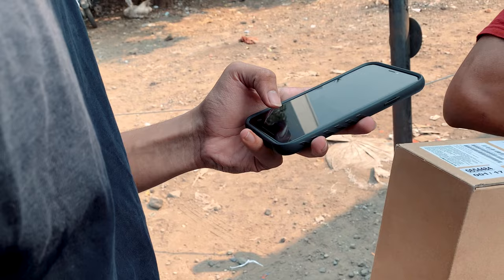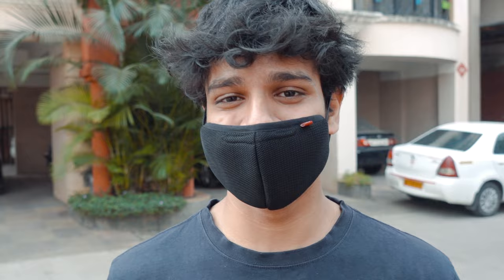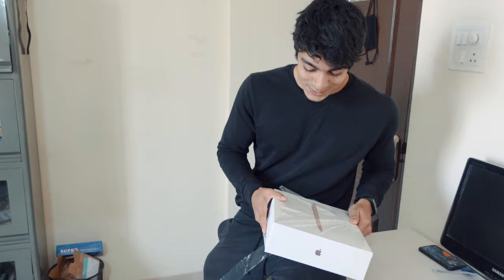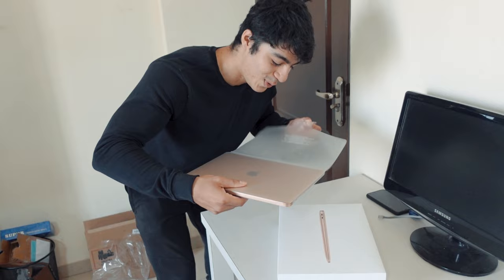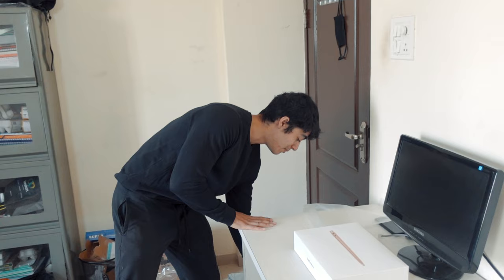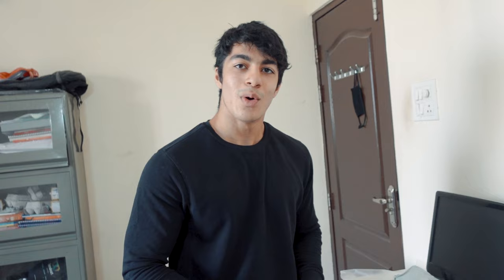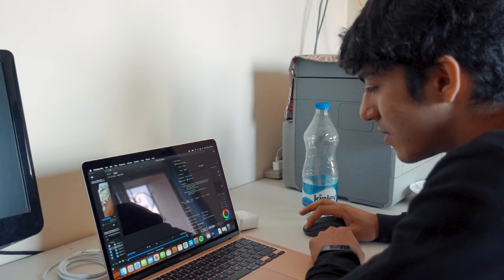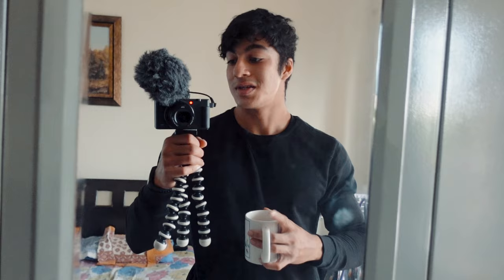NEW MACBOOK UNBOXING! Upgrading To M1 Air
Unboxing my new MacBook M1 Air!

⚖️ WEIGHING SCALES ⚖️
Digital Weighing Scale 1
Digital Weighing Scale 2
Kitchen Weighing Scale

🥗 GROCERY MUST-HAVES 🥗
Oats 1kg (My Fav Carb Source!)
Oats 1kg + 400g (Discount)
Oats 2kg
Soya Chunks
Mini Soya Chunks

💊 SUPPLEMENTS 💊
Low Budget Protein Powders:

🛁 SKINCARE PRODUCTS 🛁
Volcanic Facewash
Face Cream
Facewash With Apple Cider Vinegar
Facewash With Vitamin C
Facewash Anti-Acne
Coconut Milk Body Lotion
Volcanic Shampoo
Volcanic Conditioner
Shampoo (Sulphate & Paraben Free)
Body Wash (Cherry Blossom)

Resistance Band
Adjustable Dumbbells 20kg Set
Adjustable Dumbbells 10kg Set
Pair of 10kg Plates
Pair of 5kg Plates
Pair of 5kg Dumbbells

Main Vlogging Camera
Canon Mirrorless Camera
JBL Headphones
Long Microphone
Vlogging Shotgun Microphone
Extra Camera Battery

💪🏻 GYM ACESSORIES 💪🏻
USI Powerlifting Belt
USI Straps
Wrist Wraps
Knee Sleeves
KOBO Knee Sleeves